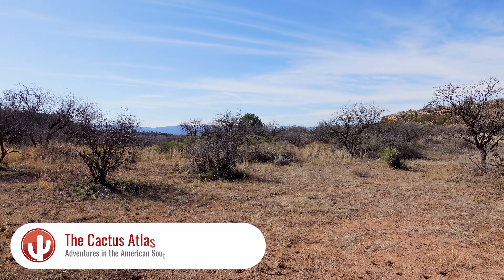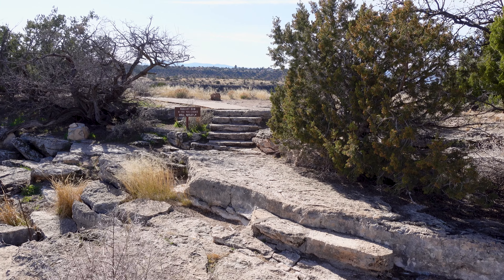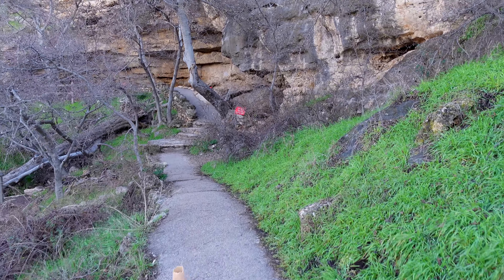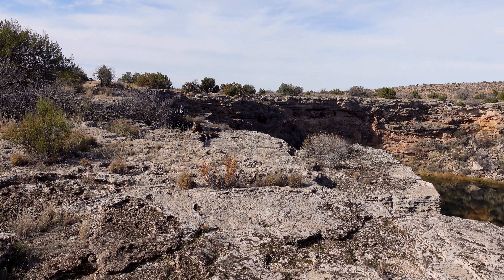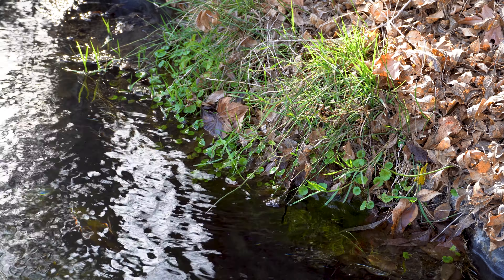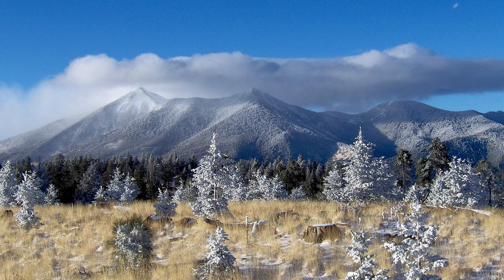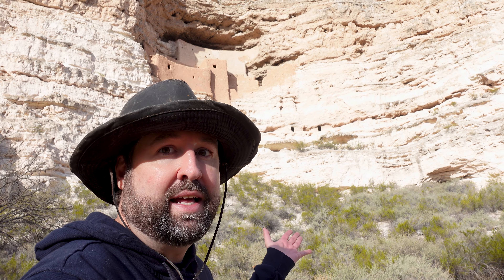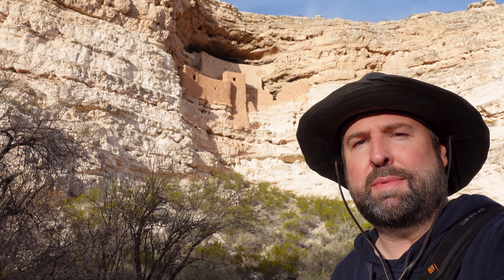MONTEZUMA WELL & MONTEZUMA CASTLE | Remains of the Southern Sinagua of Arizona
The Southern Sinagua Indians, meaning "without water" due to the arid climate, made use of and lived by water where found. Montezuma Castle and Montezuma Well are remnants from their time - showing a glimpse of life in pre-Columbian times.

Montezuma Well is a very intriguing geological location. What appears as a depression in the Earth is actually a natural holding tank from snowmelt and water from far away that traveled thousands of years underground. The water then exits to continue on out to Beaver Creek.

As added bonuses, one will get to see extremely well-preserved graffiti from the 19th Century written on the cliff walls and find a fantastic place to keep cool during the hot Arizona summers with water flowing through canals built by the native cultures.

Montezuma castle is what remains of a pre-Columbian "apartment complex" built by the Southern Sinagua people hundreds of years ago. Montezuma Castle is one of the best-preserved pueblo structures in the world and is an amazing sight to behold.

Montezuma Castle still contains unsolved mysteries, such as why the people who built it decided to abandon the location around 1425 AD. Some believe that drought, resource depletion, or even conflict with tribes new to the area could be behind their mysterious and abrupt departure.

00:00 Don't Miss the Pit House!
02:40 Montezuma Well
06:26 George Rothrock Was Here
09:22 Water Water Everywhere!
12:54 Montezuma Castle